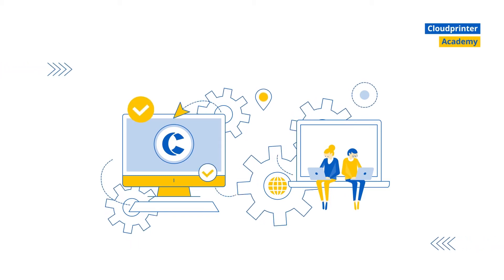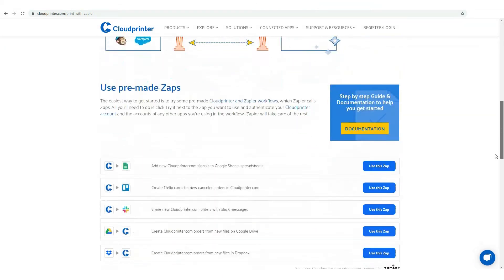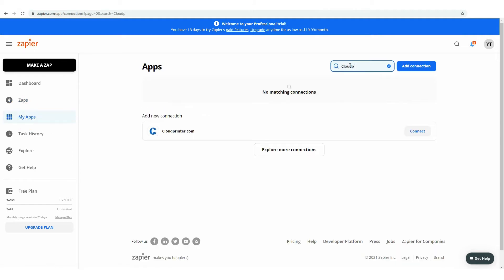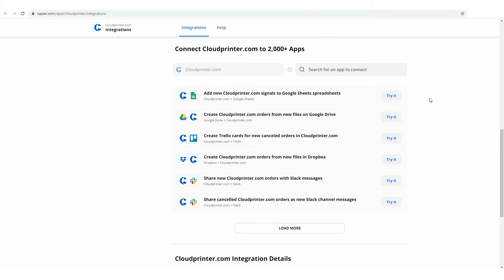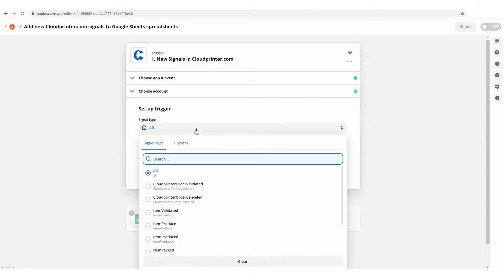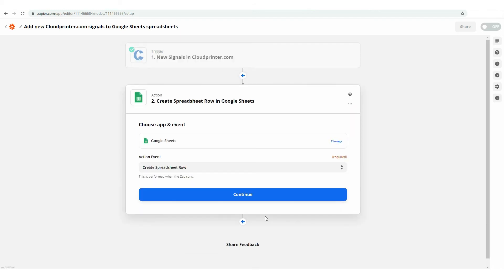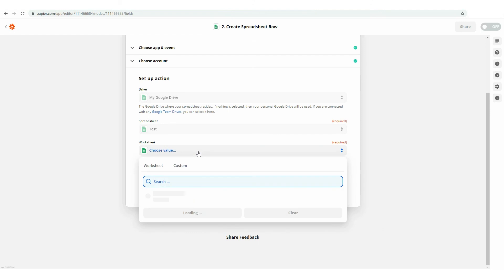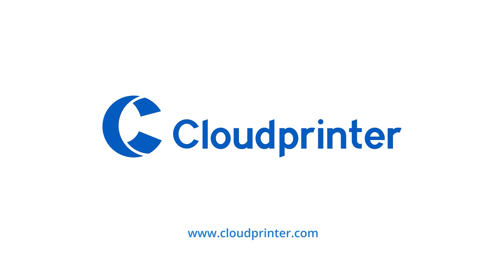How to Automate Global Printing with Zapier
In this video, we'll show you how to connect your favourite apps to Cloudprinter.com via Zapier and enjoy automated global printing in just a few simple steps.

*Keep in mind that to use our integration, you need to have created an account with Zapier and Cloudprinter.com.

Follow these steps to connect your favourite apps to Cloudprinter.com:

1. Go to Cloudprinter.com main page, choose Connected Apps in the menu bar, and click on Zapier.
2. Either push the Activate Now button to set up ready-to-go Zaps or create your own Zaps. Otherwise, you can go straight to pre-made Zaps here, press the Use this Zap button, and get right to set a specific Zap.
3. Push the Accept Invite and Build a Zap button. To start automating your print needs, go to My Apps in the left menu bar and search for Cloudprinter.com. Click on the Connect button and fill in your email and password. Then, press the Yes, Authorize button. Now choose your account and press the Authorize button.
4. Click on the icon near Cloudprinter.com to view app info. Now, you can connect Cloudprinter.com to 2000+ apps and automate your global print needs in a few simple steps.
5. To start using pre-made Zaps, simply click on the Try it button near the Zap you'd like to apply. For example, you can add new Cloudprinter.com signals to your Google Spreadsheets with the help of this Zap.
6. Press on the Try it button and you'll automatically proceed to Zap set up. First, choose the preferred Cloudprinter.com account for this Zap and tap the Continue button.
7. Now, it's time to set up the trigger. A trigger is an event that starts a Zap, so choose the signals you'd like to receive from Cloudprinter.com — you can either choose one specific signal or add all available signals.
8. Test your trigger. For this, simply push the Test trigger button. After the system has provided you with an example signal, you can push the Continue button and proceed with setting up your Google Spreadsheets.
9. Settle the action — for this, you'll first have to set the action event. Simply choose the spreadsheet you'd like to use for Cloudprinter.com signals. You can pick the option that fits you best.
10. Choose the account from which spreadsheets will be taken and press the Continue button.
11. Select the Google Drive you'd like to use, select the specific spreadsheet, and define the sheet that will receive signals from Cloudprinter.com.
12. Set the specs you'd like to be added to each particular signal in your spreadsheets. When you set up all signals, press the Continue button.
13. Test the Zap via pressing the Test and Continue button and hitting the Turn on Zap button.

You can share this Zap with your colleagues and friends to help them start connecting their apps to Cloudprinter.com via Zapier.